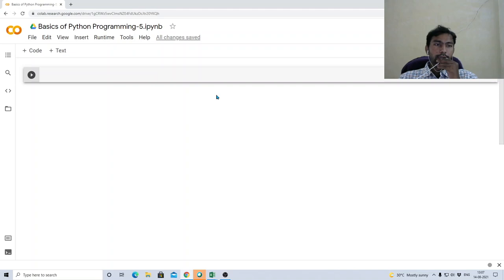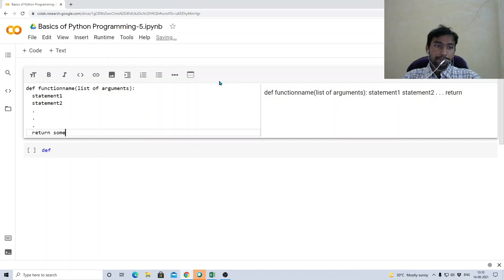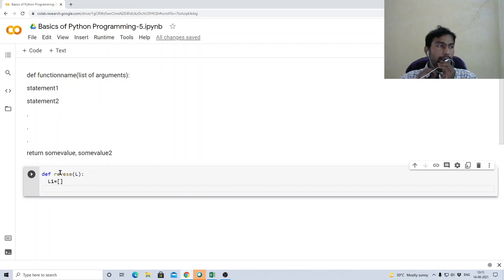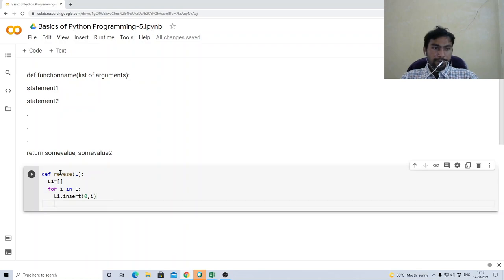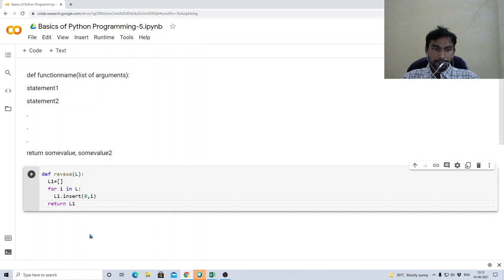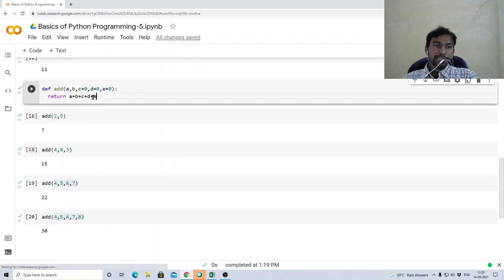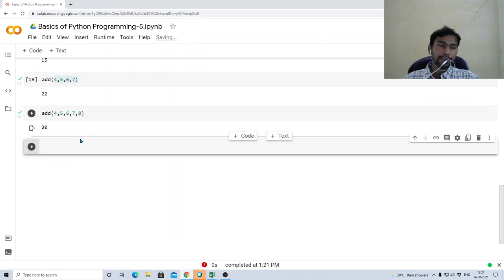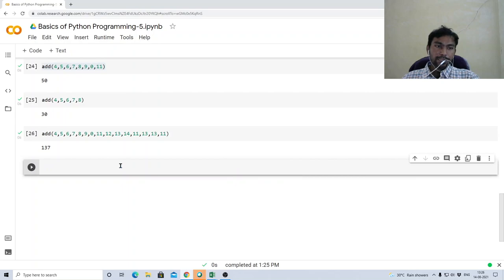An Introduction to Python (Part-5)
Prof. Balaprakasa Rao Killi, Department of Computer Science and Engineering, NIT Warangal